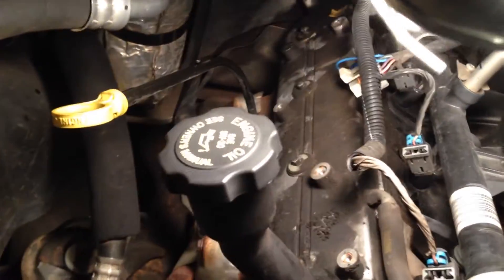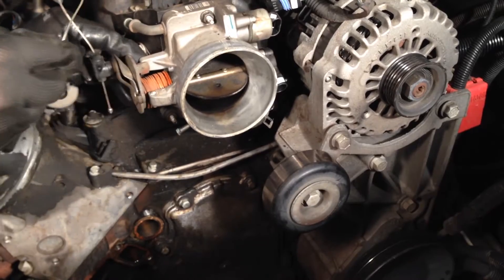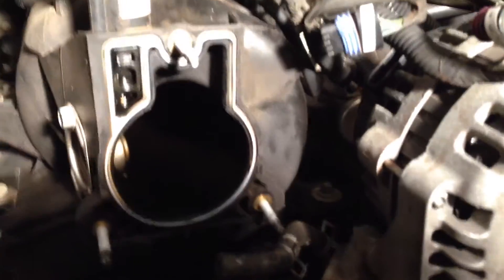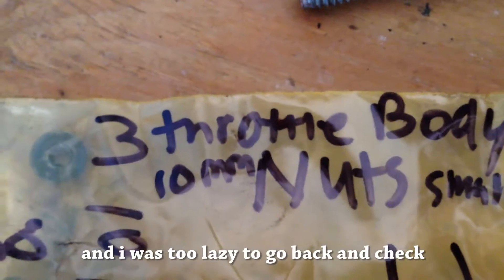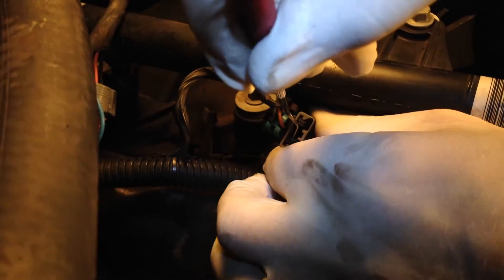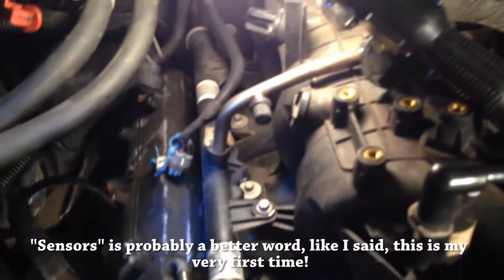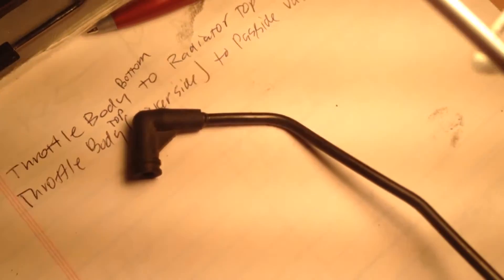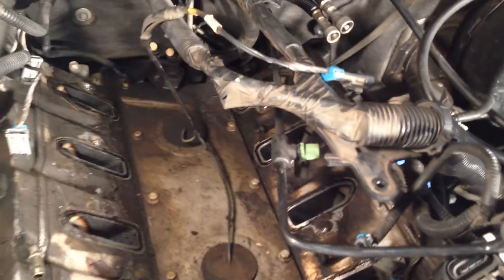Intake Manifold Throttle Body removal GM 5.3 Vortec Engine LS vid 6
Losing My Temper While Removing the Oil Pressure Sensor Sending Unit GM Vortec LS Engine vid 18

This 20+ video series comprises all the videos I took for myself to remember all the steps to do a complete tear down of a GM Chevy Tahoe 5.3 Vortec engine.  I don’t intend for this to be a “how to” video for others, as I am a complete novice myself.  This is my journey and I recorded it for me.  I include references to some of the most helpful videos that I watched along the way.  If this, by chance, helps someone else, great!